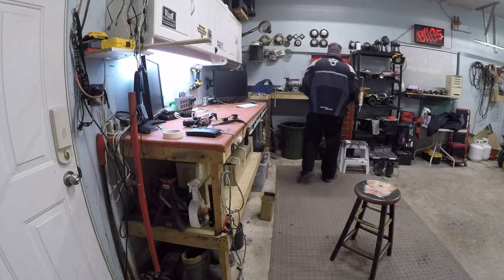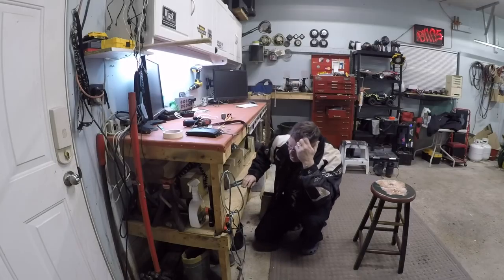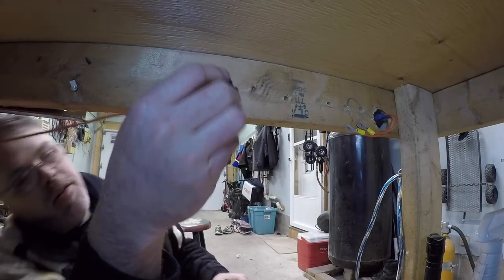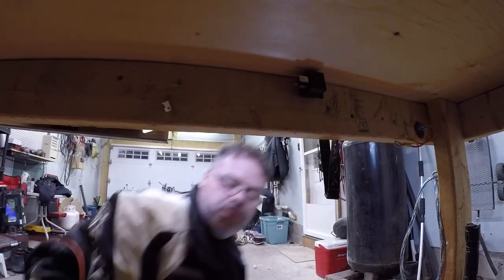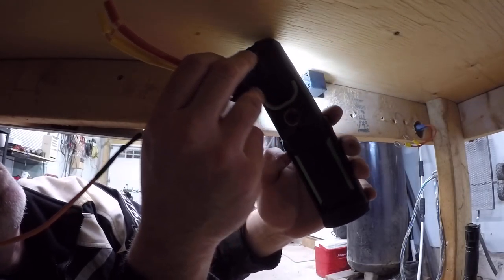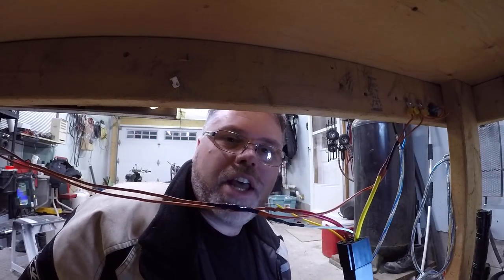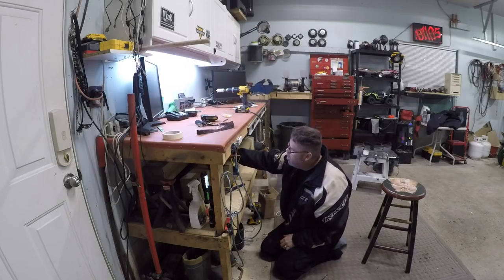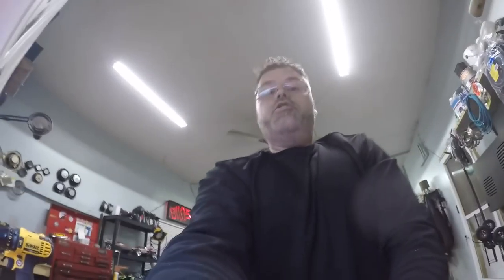How To Hook Up A 12 Volt Relay Cluster Frig Style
Redoing the 12 Volt test bench Bill Siff Style and making it look ten times harder then it is  lol

BillSiff
579 Main St
Wyoming Ont.
Canada
N0N 1T0